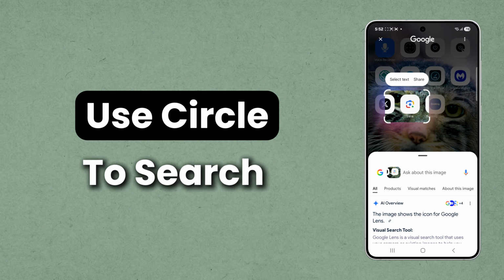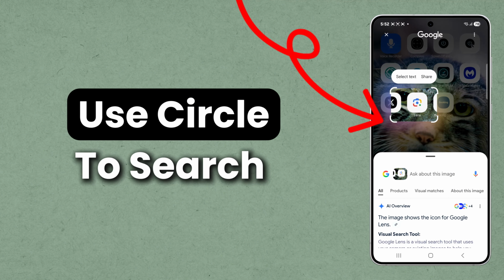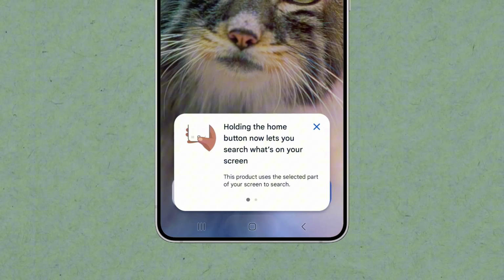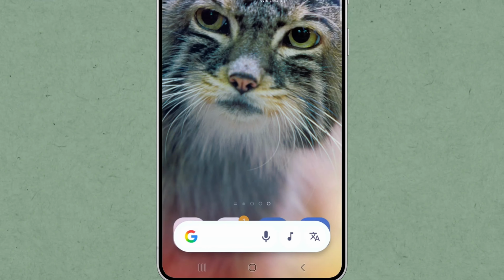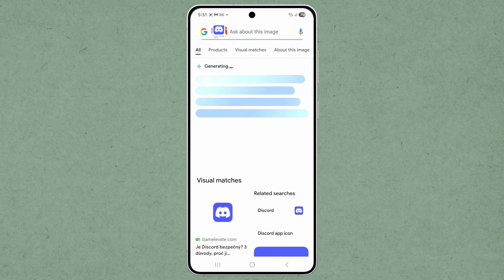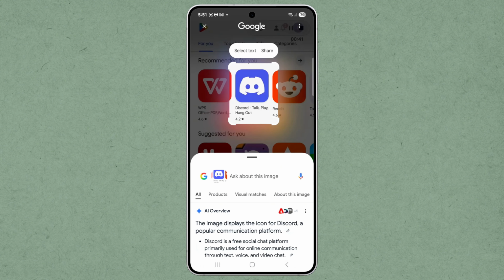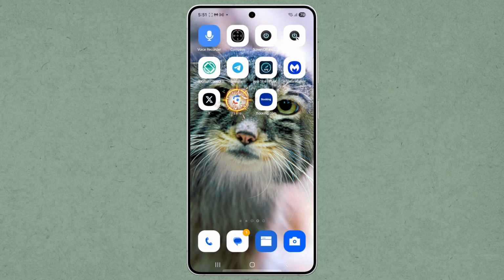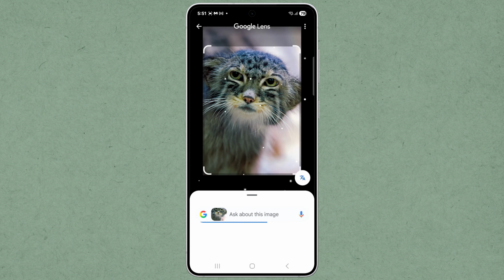How To Use Circle To Search On Android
Ever wondered how to effortlessly search information on your Android device without typing a single word? Today, I'm diving into a game-changing feature that lets you circle any part of your screen and search it instantly, transforming how you interact with your Android. From finding app details in the Play Store to discovering functionalities in the Camera app, I'll show you how simple and magical it is to search with just a circle.

This video also covers the following topics:
Discover Easy Circle Search Techniques on Android
Android Circle Search: Effortless Searching by Circling Any Screen Part
Master the Circle to Search Feature on Your Android Device